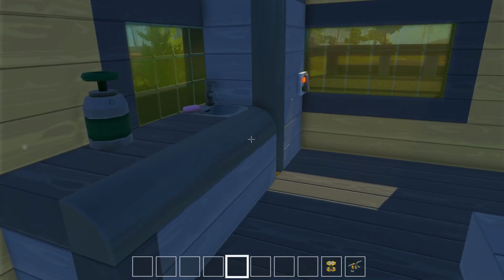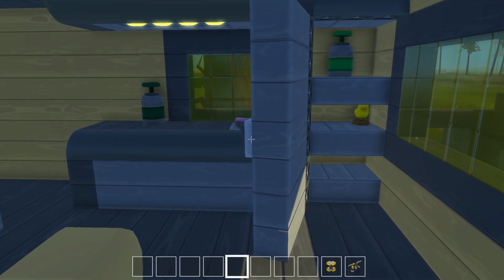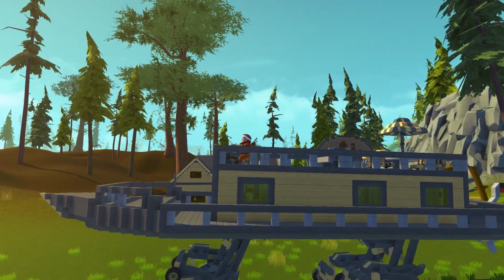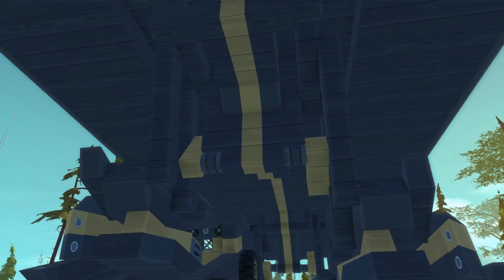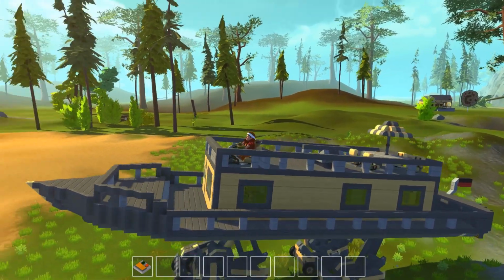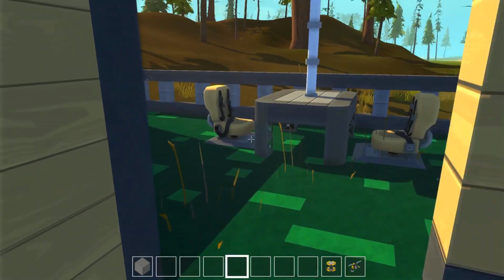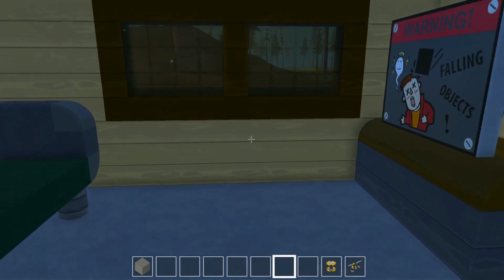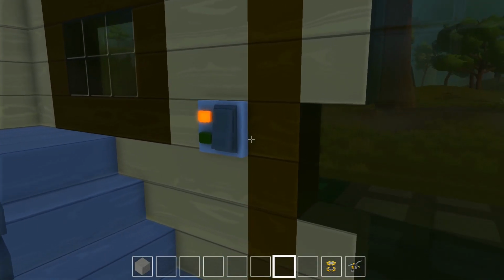Scrap Mechanic Gameplay- EP 95- Boat Walker (Viewer Creation)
Welcome to Camodo Gaming's Let's Play Scrap Mechanic Gameplay EP 95 Boat Walker. Today we look at two epic creations made by CoCoaCoCi. He's created a Boat Walker and a house.